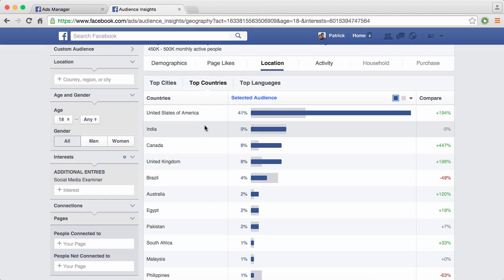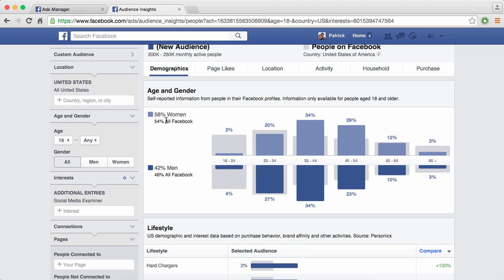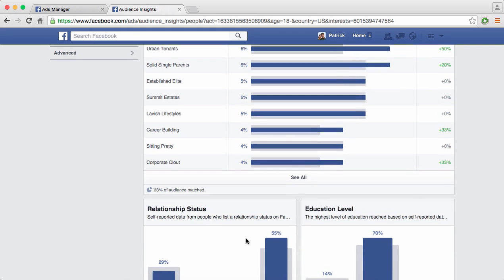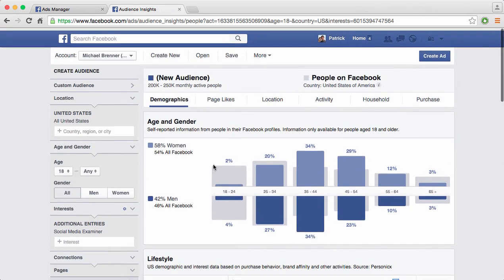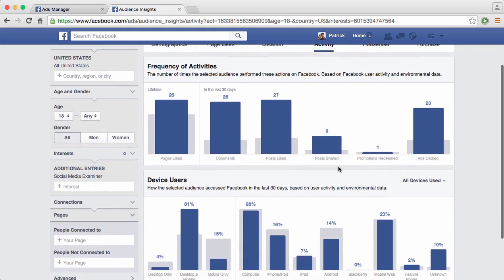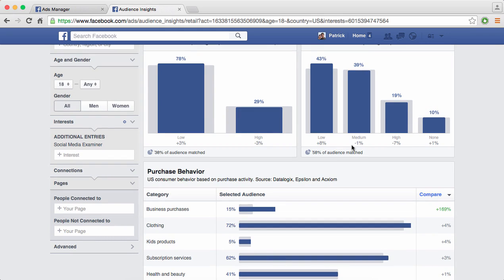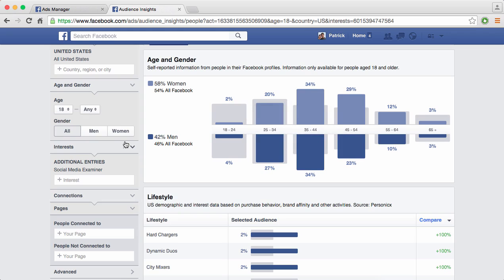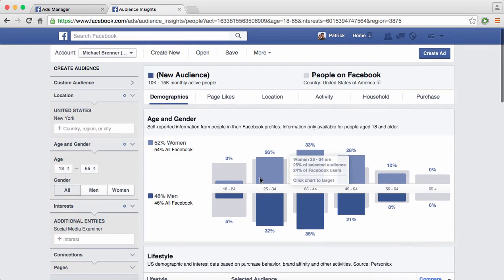4audience research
4audienceresearchiimp4